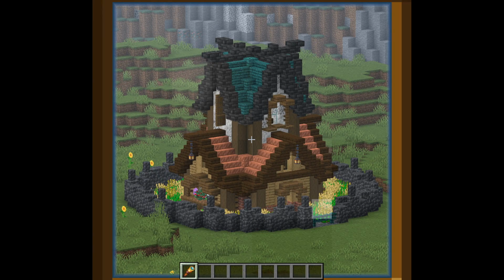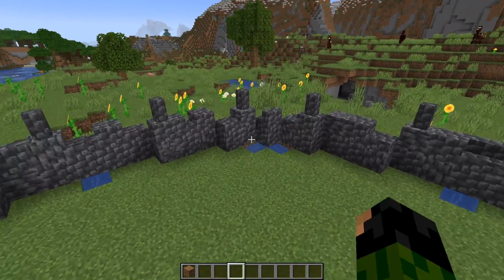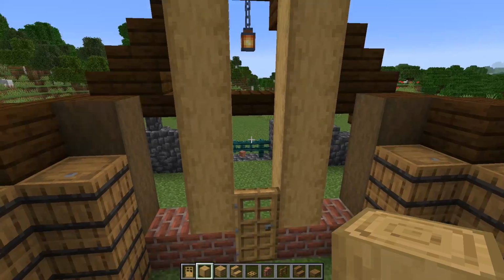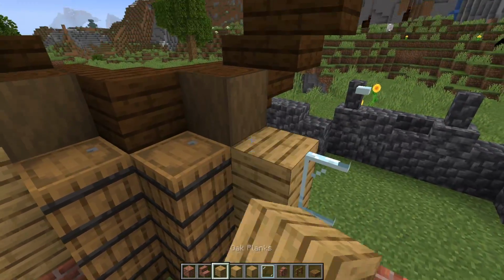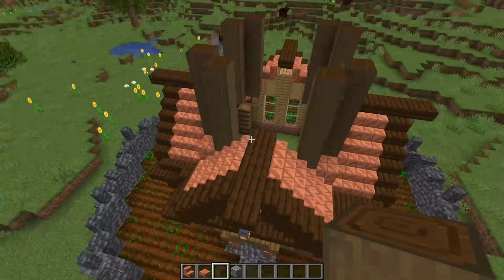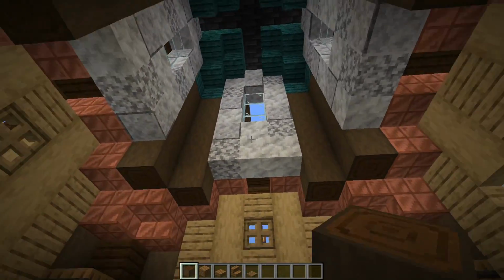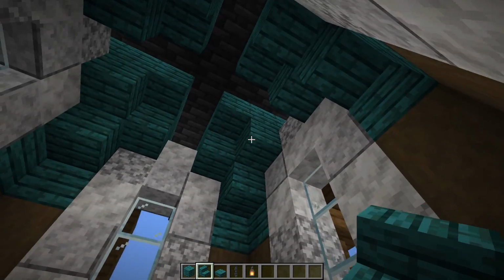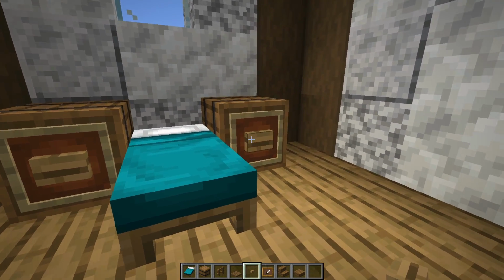Minecraft 1.17 - Ultimate Survival Base Tutorial (How to Build)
How to build the ultimate survival base in Minecraft 1.17! This house has everything you need to survive - crops for food, furnaces for smelting, plenty of storage, an enchanting setup plus a bedroom!

↓ Materials List ↓

Deepslate:
• 2 stacks cobbled deepslate
• 24 cobbled deepslate stairs
• 24 cobbled deepslate slabs
• 16 cobbled deepslate walls
• 32 deepslate
• 17 deepslate tiles
• 56 deepslate tile stairs
• 12 deepslate tile slabs

Other Building Blocks:
• 48 copper stairs
• 8 copper slabs
• 24 bricks
• 20 brick walls
• 2 brick stairs
• 32 calcite
• 24 diorite
• 24 polished diorite

Wood:
• 1 stack + 32 stripped dark oak logs
• 1 stack + 8 dark oak stairs
• 32 dark oak slabs
• 8 dark oak planks

• 40 stripped spruce logs
• 48 spruce stairs
• 36 spruce trapdoors
• 32 spruce planks
• 16 spruce slabs
• 24 spruce fences
• 6 spruce signs

• 48 oak planks
• 24 oak slabs
• 24 stripped oak logs
• 16 oak stairs
• 6 stripped oak wood
• 3 oak trapdoor
• 2 oak buttons
• 1 oak door

• 40 warped planks
• 40 warped stairs
• 12 warped slabs
• 4 warped trapdoor
• 2 warped fences
• 1 warped fence gate

Miscellaneous:
• 2 stacks + 32 dirt
• 2 stacks + 32 seeds
• 32 glass panes
• 8 chains
• 9 lanterns
• 6 coarse dirt
• 6 flowers
• 2 item frames
• 1 armour stand

• 50 chests
• 34 barrels
• 15 bookshelves
• 12 furnaces
• 1 smoker
• 1 blast furnace
• 1 crafting table
• 1 cartography table
• 1 smithing table
• 1 loom
• 1 stonecutter
• 1 grindstone
• 1 anvil
• 1 enchanting table
• 1 ender chest
• 1 bed

The resource pack used in this video is my own custom one! It is only available for my YouTube members and Twitch subscribers. Click the join button to find out more!

Timestamps:
00:00 - Intro
00:48 - Exterior
17:44 - Interior